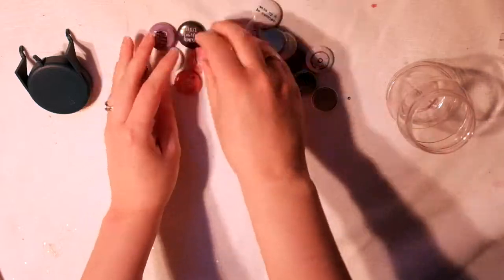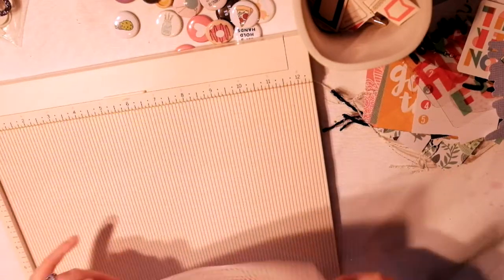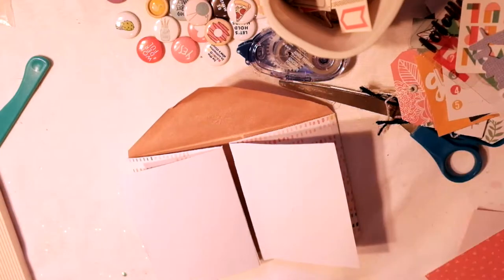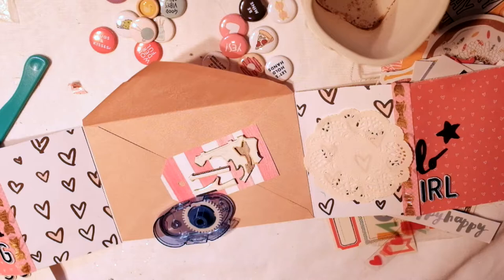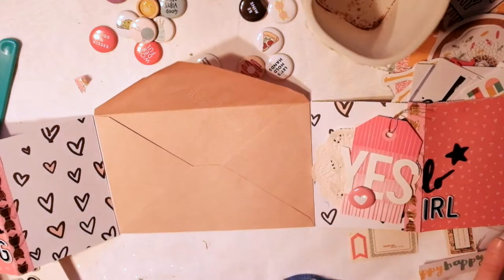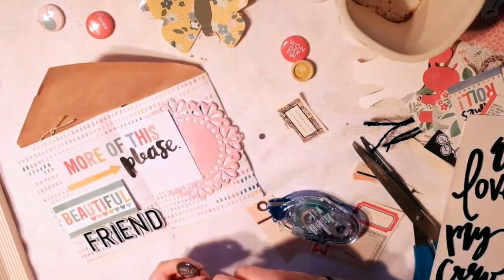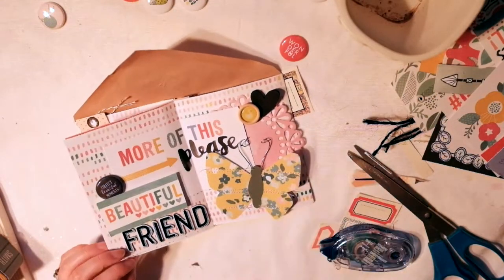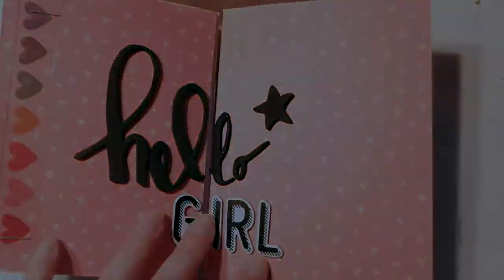Flipbook w/Envelope Process Video #14 - ADELE'S GRAB 5 /// Spring Blitz Day 10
Welcome to day 10 of 30 of my Spring Blitz! Make sure you check back everyday until May 11th for more videos!

Inkie Quill: @InkieQuill
Becky: @becky_sher